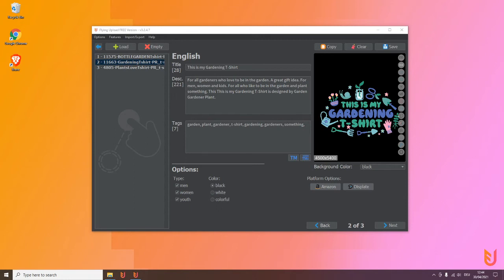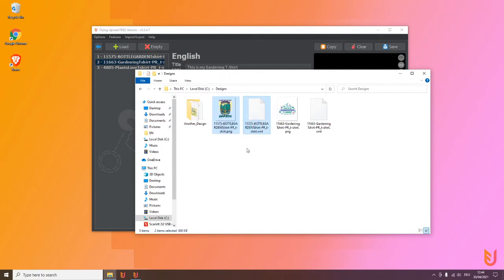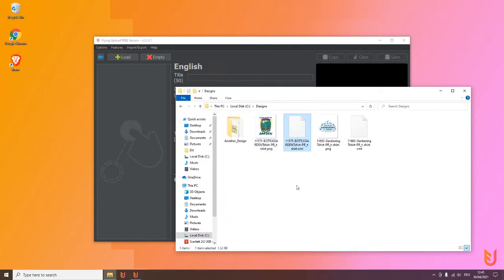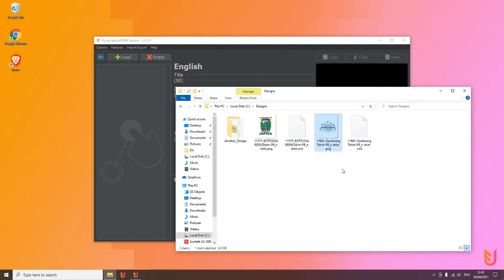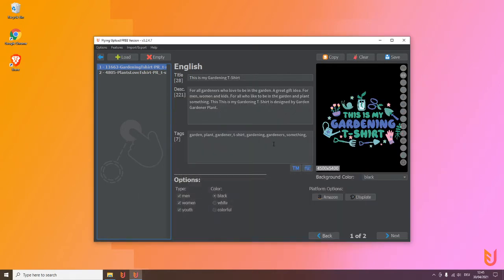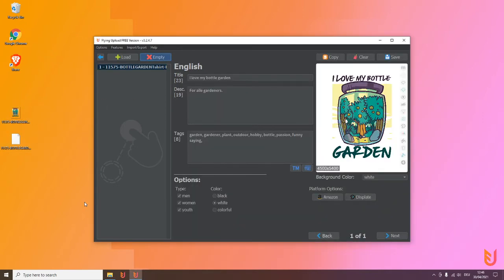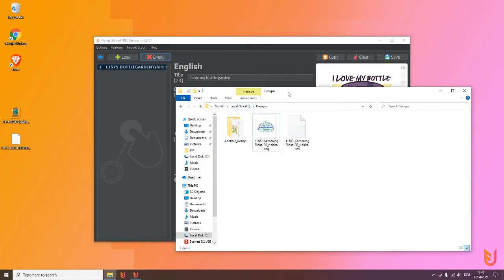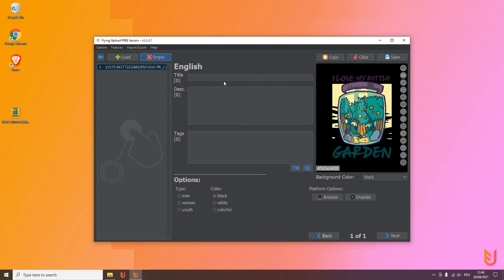FREE Version Flying Upload - Tutorial #4 XML Concept to manage your data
The unique concept of FU explained. How you can save date and how to reuse them at any time, without extra effort. Everything shown here!

There are also a lot of features like a trademark check, translation, scaling keyword manager and much more that make your life even easier!💬

No matter if beginner or on the road to a POD pro, with Flying Upload you optimize your work, make it more efficient and you save a lot of time and nerves :-).